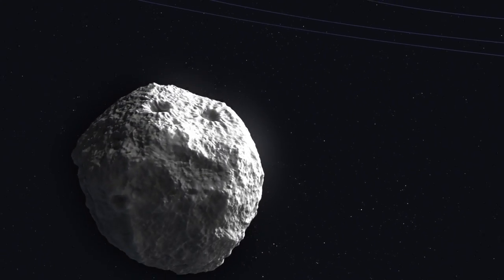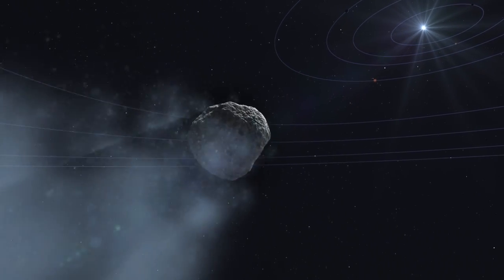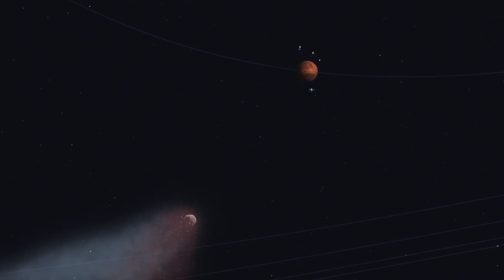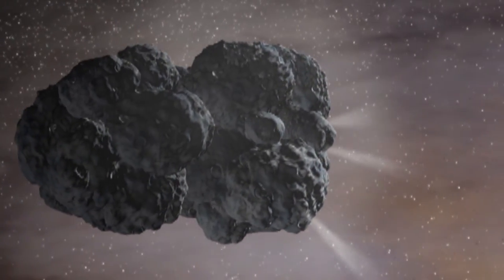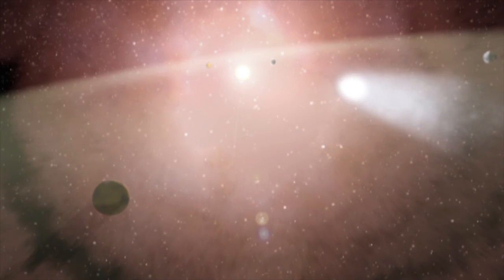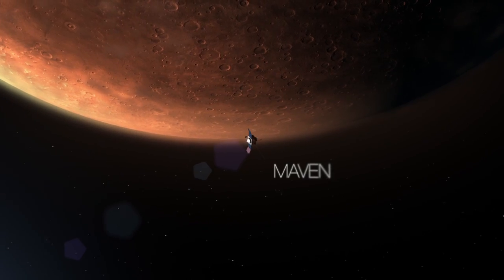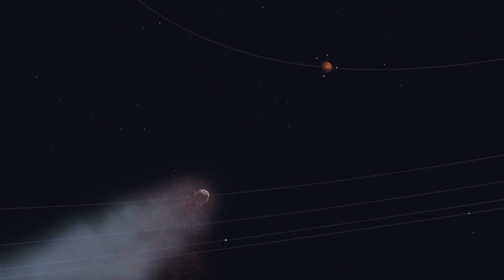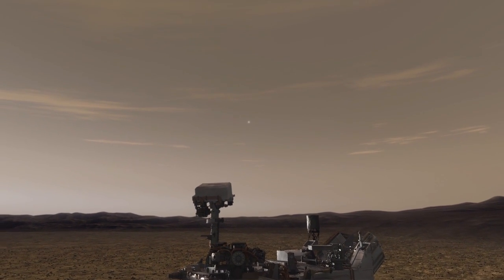Comet Siding Spring is Closing In On Mars | Space Science Video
- Comet C/2013 A1 Siding Spring will make a very close flyby of Mars on October 19, 2014 - passing within 87,000 miles of the Red Planet.